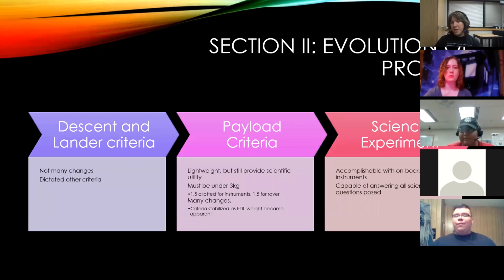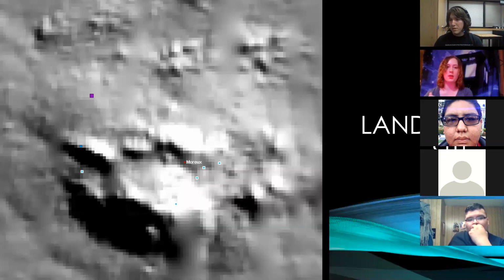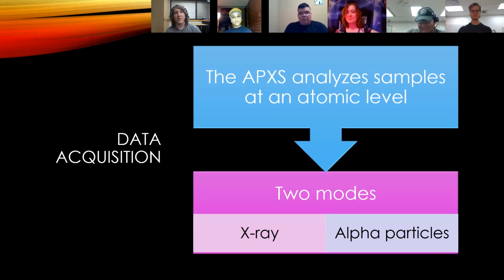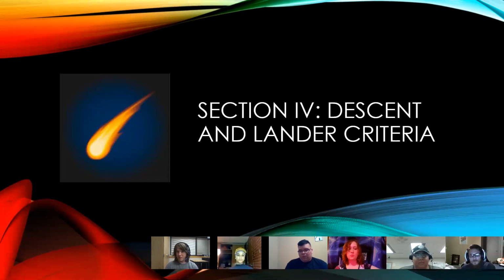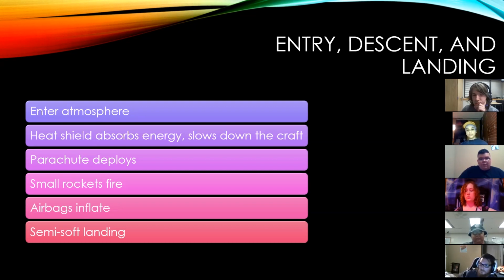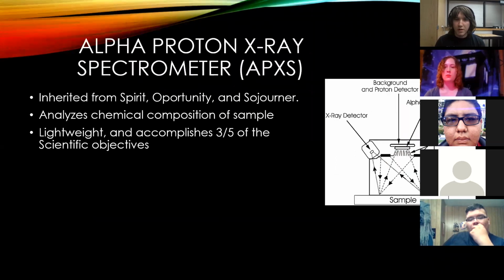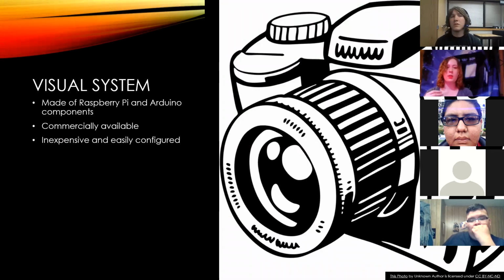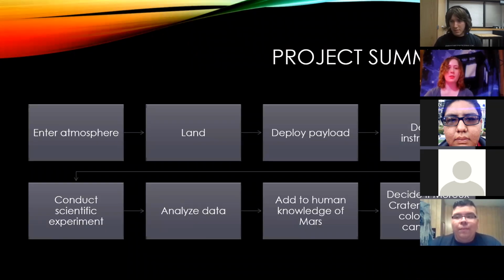Team 25 PDR Presentation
This is Team 25's PDR presentation for the L'SPACE Level 1 Academy (now known as the mission concept academy) in Spring of 2019.

To any future Academy students, we hope this helps you get an idea of what's expected.